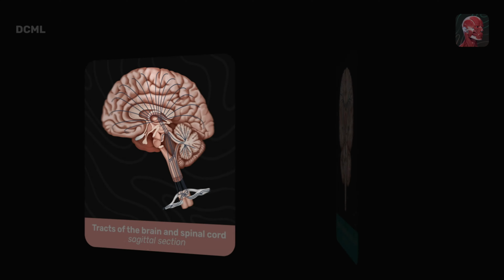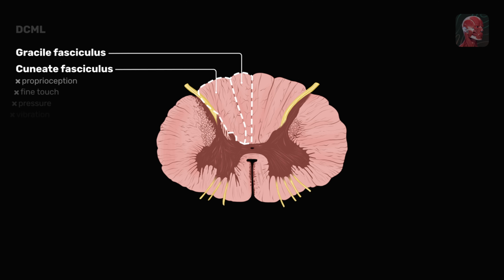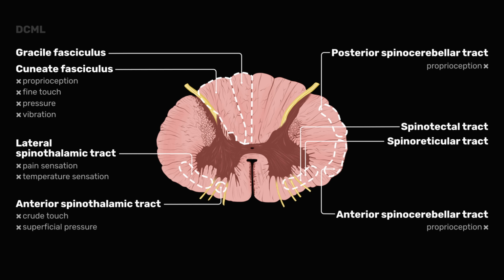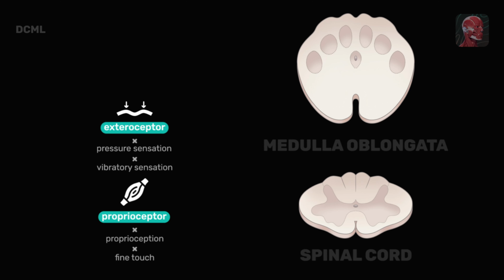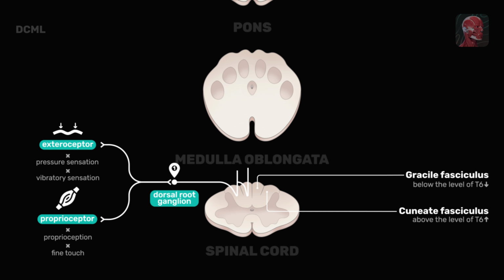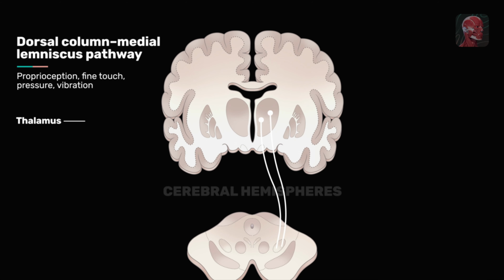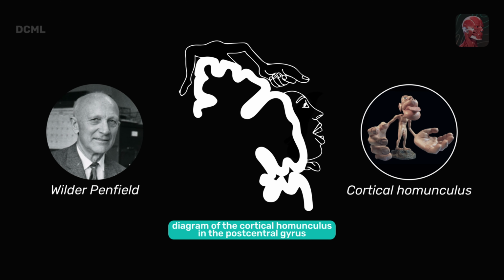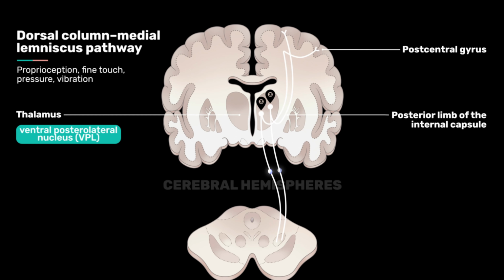Dorsal Column - Medial Lemniscus Pathway (DCML) | Ascending Tracts Anatomy & Function | Easy Anatomy